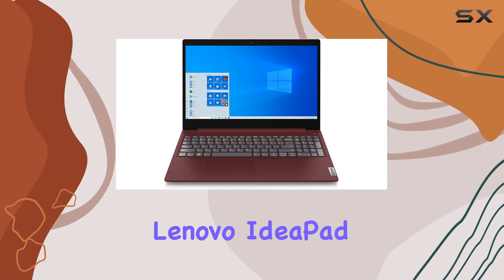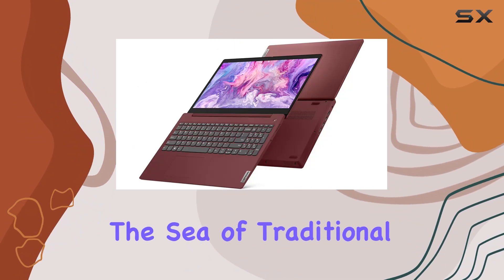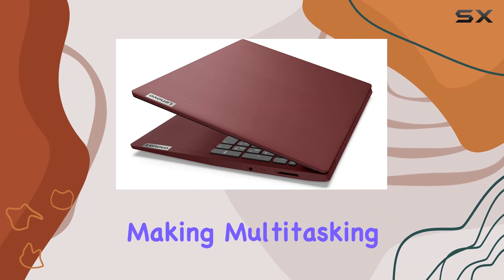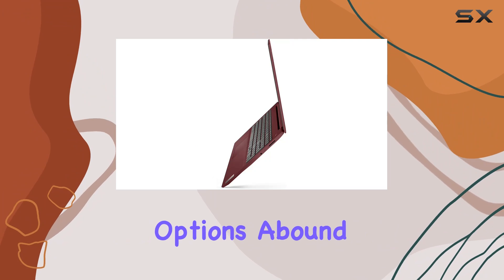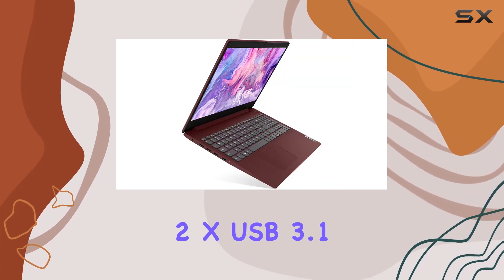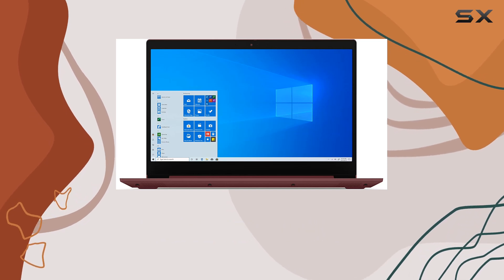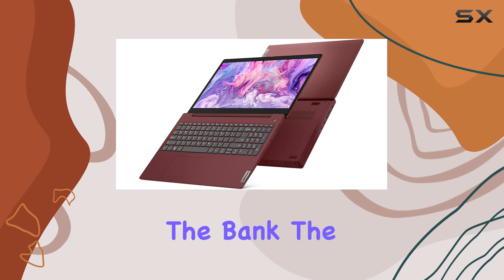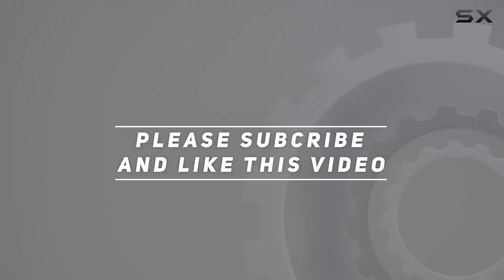Lenovo IdeaPad 3 15.6" FHD Laptop: Unveiling the Power and Performance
0:00 Intro
0:06 Review

Things that we mentioned in this video:
2020 Lenovo IdeaPad 3 : B08L8T1Y47